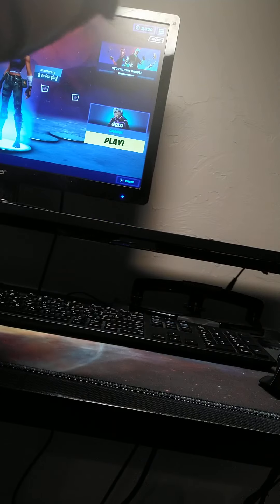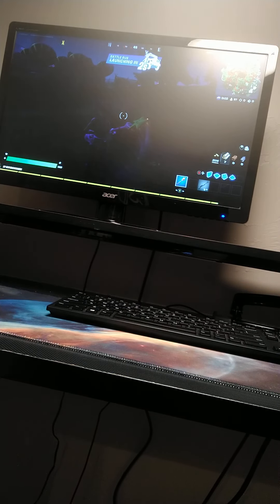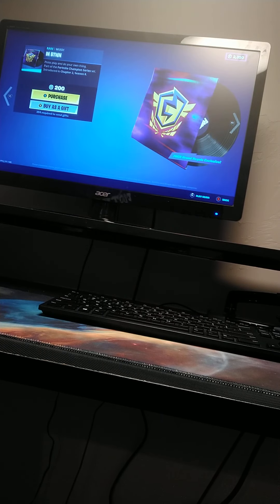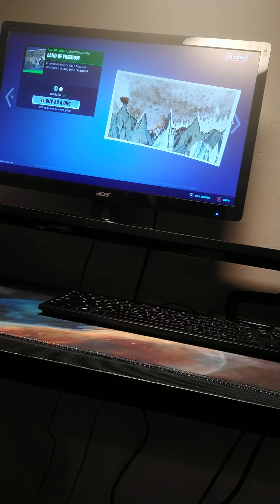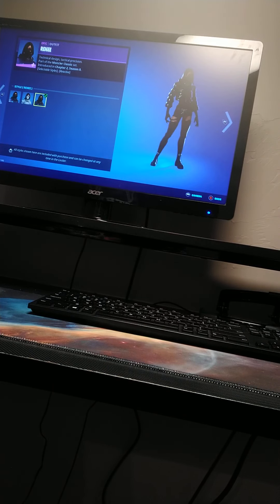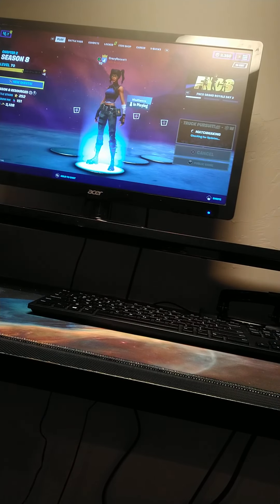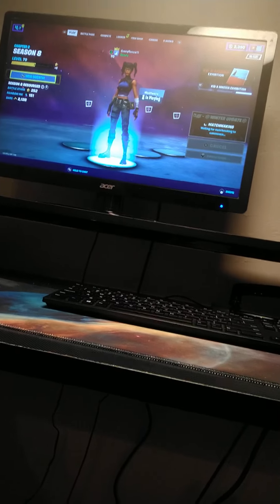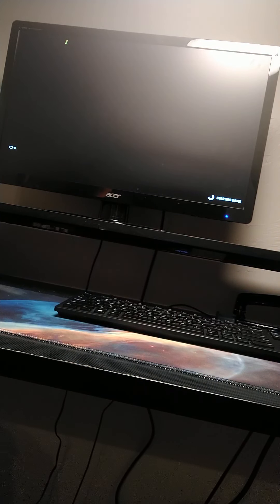playing Fortnite games